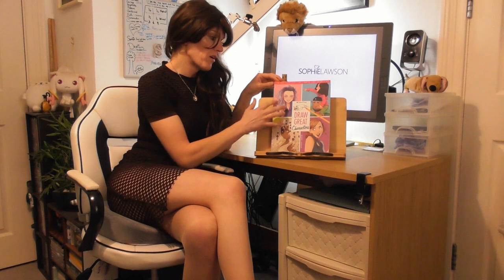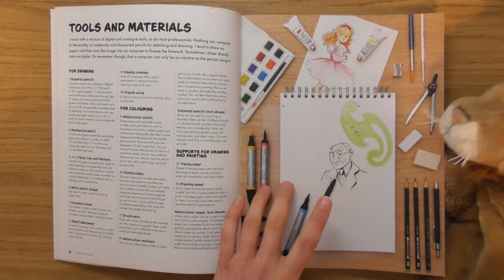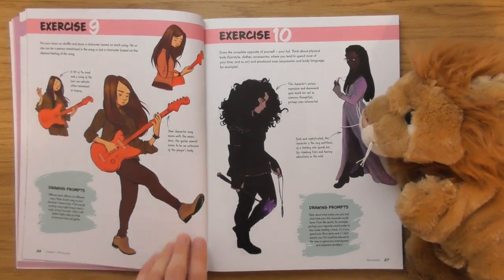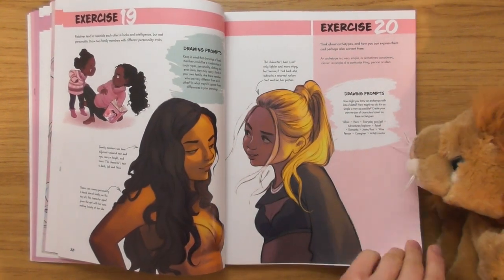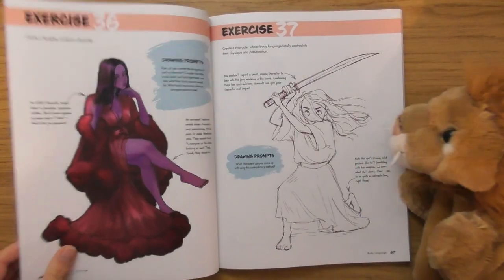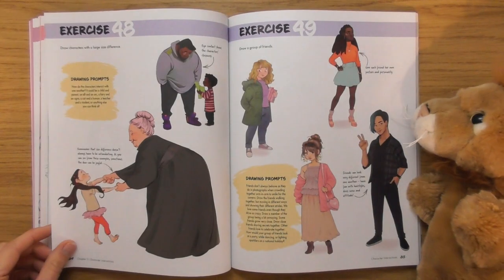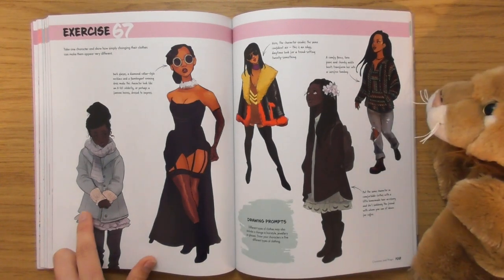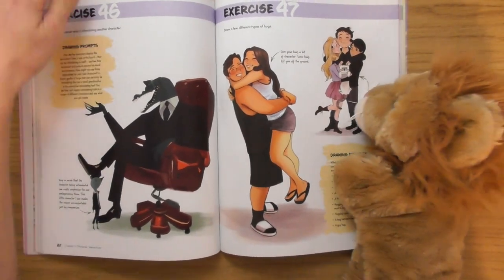Draw Great Characters by Beverly Johnson • An Art Book Click Look Video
Lenny the Lion couldn't wait to get inside this Art Book, which is called 'Draw Great Characters by Beverly Johnson'.

Not only does it include 75 Art Exercises for Comics and Animation, but it's Bursting with Colour, and full of so many Cool Characters!

Such a Fun and Inspirational Art Book.

Really feels like a book every artist should have in their library.

If you have any tings to say about this one, please plop them in the comments :)

Thumbnail for this video shows one of Beverly's characters from the exercise on page 33, whose also featured on the cover of this book, Draw Great Characters by Beverly Johnson.